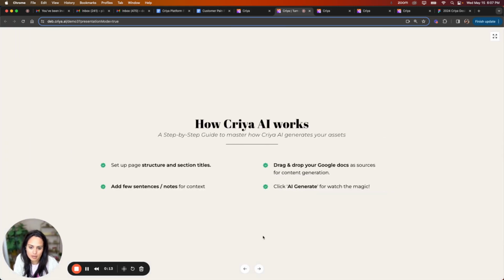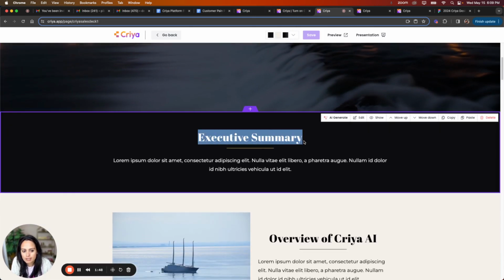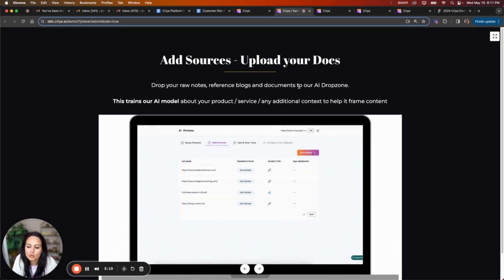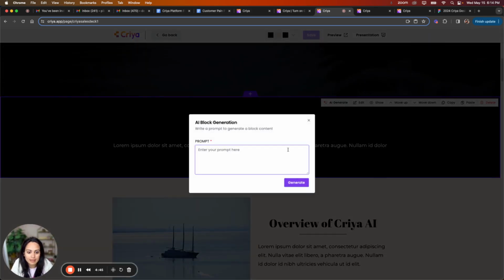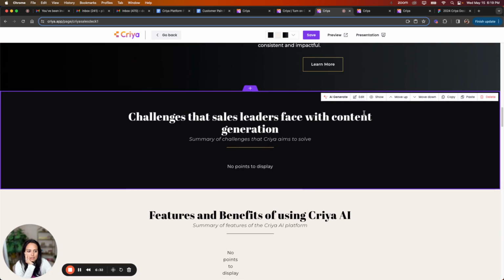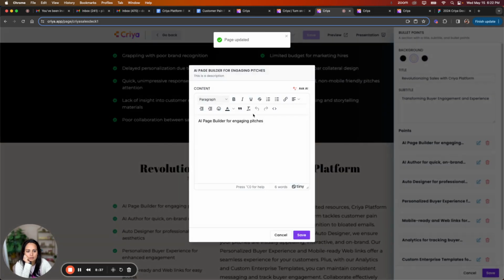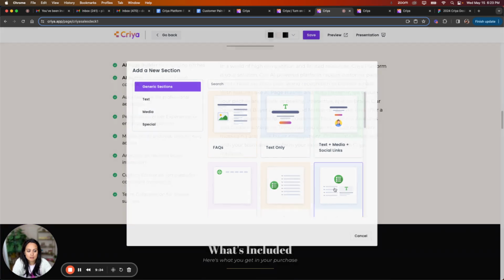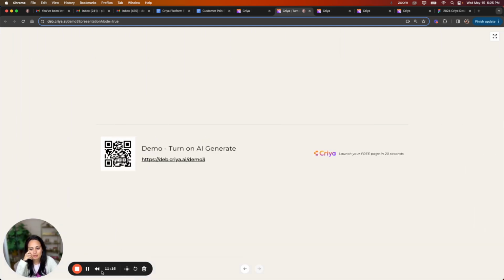Step 3 - Turn on Criya AI